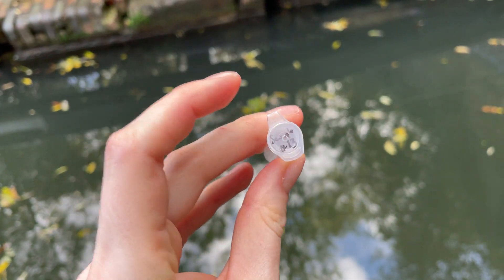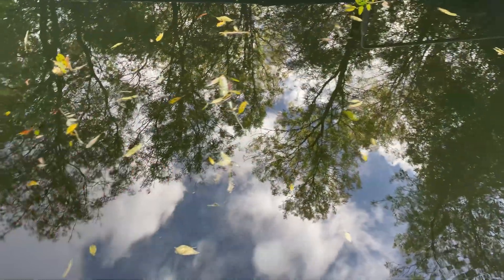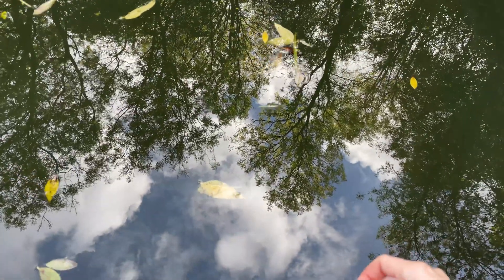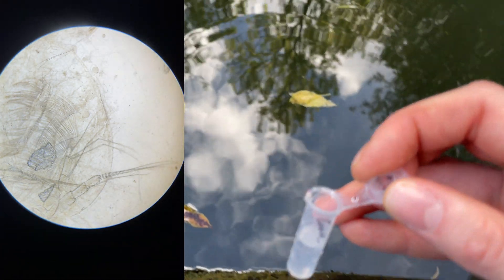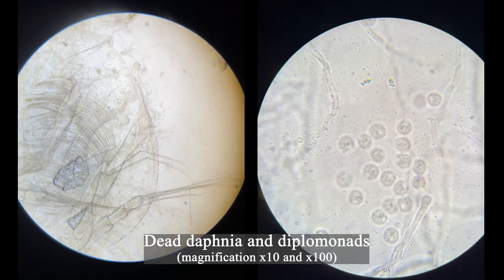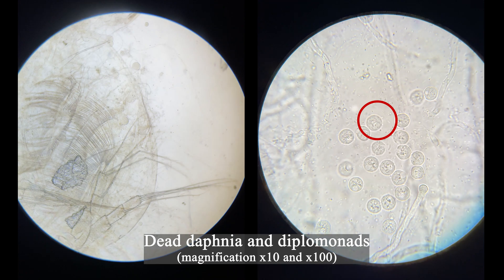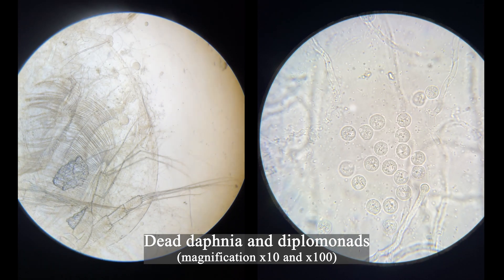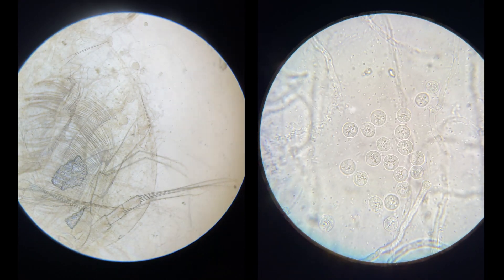How to use a Light Microscope // Expedition to Dudley // Things you can see only under microscope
In this video we are going to Dudley Wren's nest expedition to collect different samples for microscopy. We'll look at soil, fresh water, plant samples under different magnification and learn how to use a light microscope. Hope you'll have fun :)

Hi, my name is Ksenia I am a PhD student in Biosciences, and I am doing research on intrinsic mechanisms of antibiotic resistance in bacteria. On this channel, I am showing science, biology and life of a researcher from an inside.  👩🏼‍🎓🧪🔬🧬🧫👩🏼‍🔬